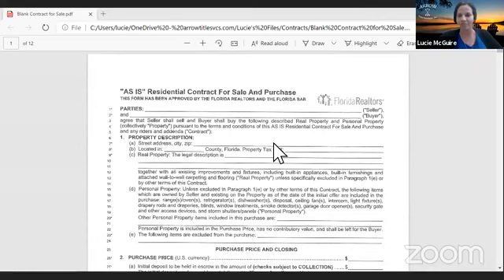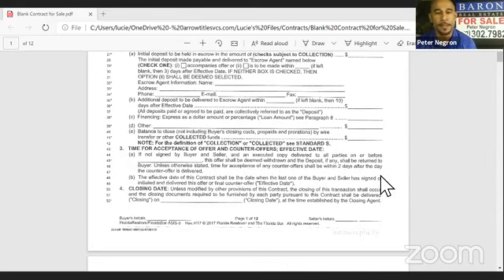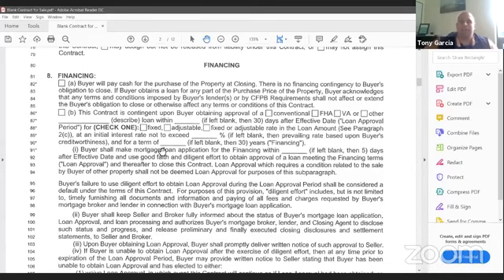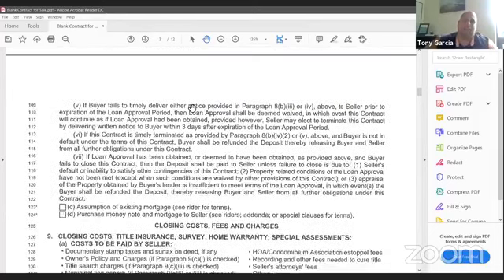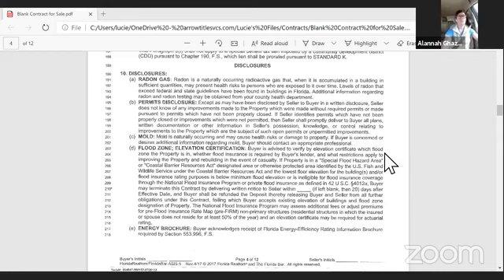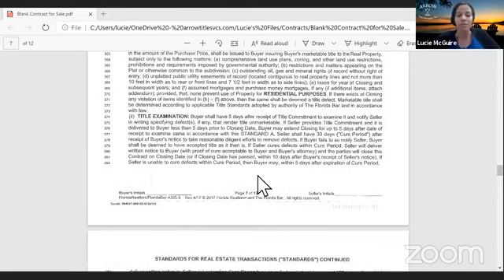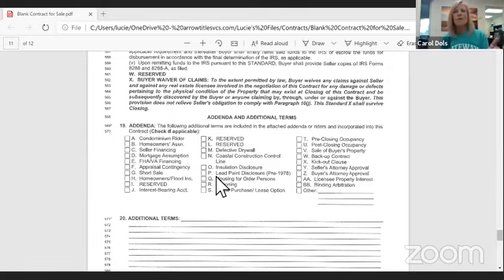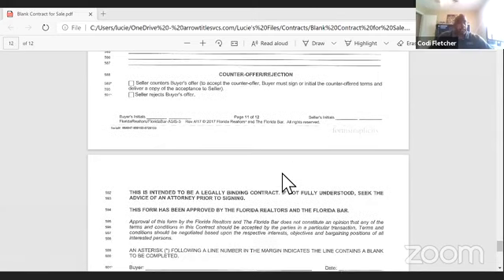NAVIGATING REAL ESTATE CONTRACTS // Thursday’s Top Tips In Real Estate- Sep 25th 2020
Every week we host "Thursday’s Top Tips in Real Estate" where local realtors and lenders along the Treasure Coast of Florida share their thoughts every week on a new topic revolving real estate!

This Week's Topic: NAVIGATING REAL ESTATE CONTRACTS

Contracts can be confusing! Let us help B R E A K it down for you! We know it can be confusing, but we want to make sure you understand the most important aspects of a contract and what to pay most attention to!

Due to COVID-19, there's a lot of information floating around out there about the real estate market. Tune in each week, as we go LIVE on our Facebook page on Thursdays at 2pm with these amazing local professionals. You can always come back here for the replay!

We want to help provide the best information possible regarding the Real Estate Market during the aftermath COVID-19 (Post Quarantine).

Want more information from these local industry leaders?
Contact them directly on their Facebook Page:

Realtors:
Alannah Ghazel – EXP Realty

Lenders:
Carol Dols – Gateway Mortgage Group

Are you a local realtor or lender on the Treasure Coast?
Contact Lucie McGuire to join next Thursday!

Arrow Title Services is a locally owned and operated Real Estate Title Company on the Treasure Coast of Florida. We specialize in real estate closings, and want to help every buyer/seller truly understand the process of closing on a home. We created this YouTube Channel to provide useful information about the real estate market and our part in it.

At Arrow Title Services, we treat you like family & we're committed to taking your closing in the right direction!
We're small enough to care, but big enough to get the job DONE!